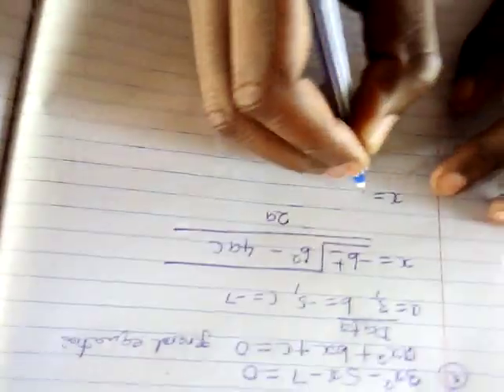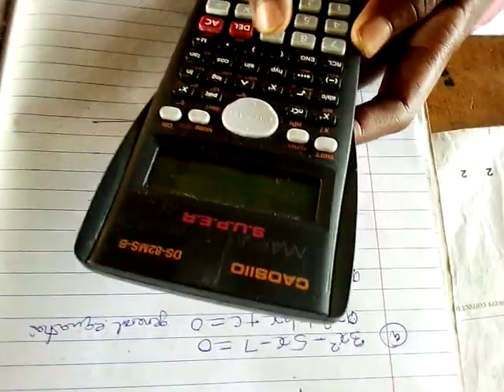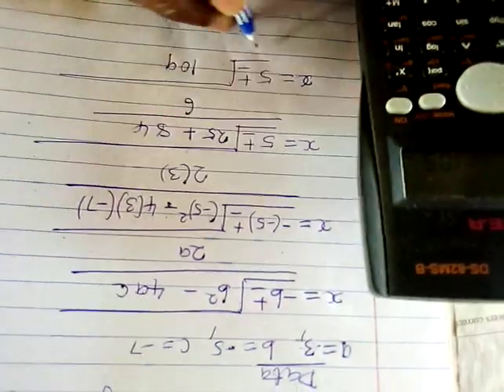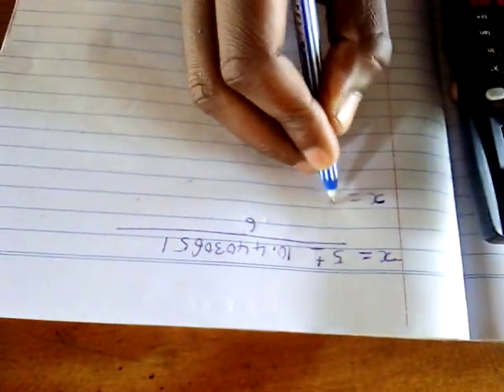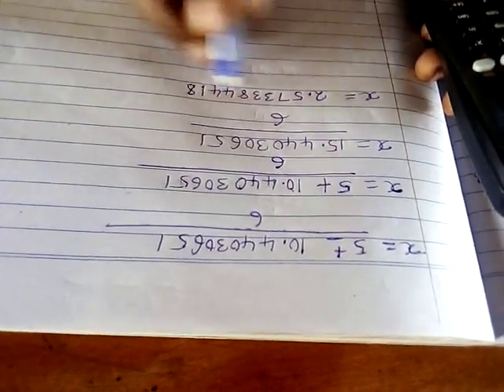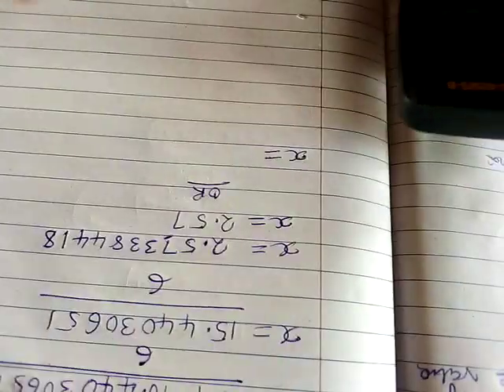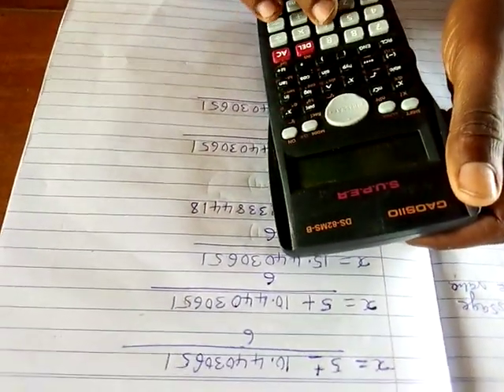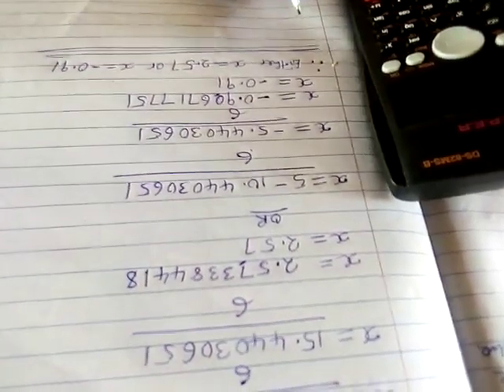Quadratic equations maths paper 2